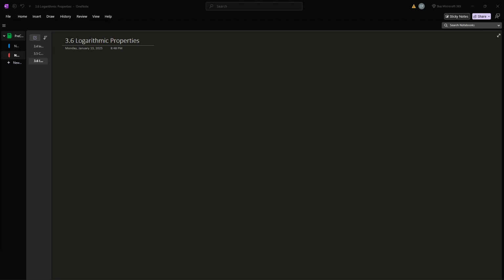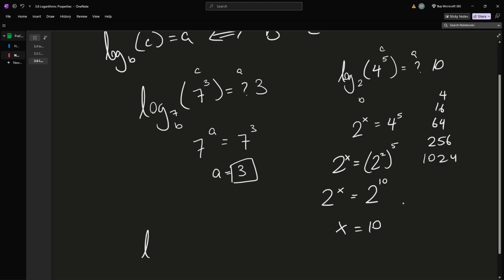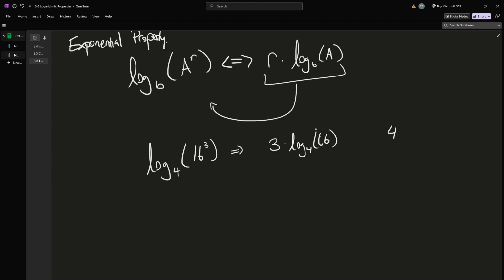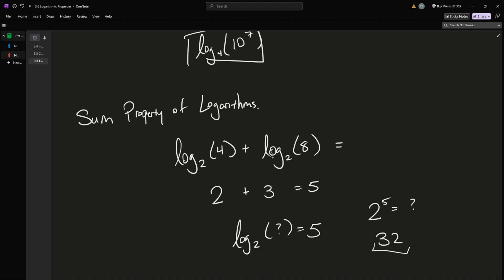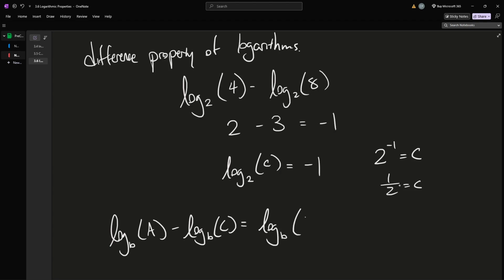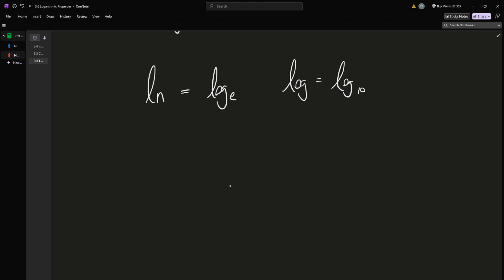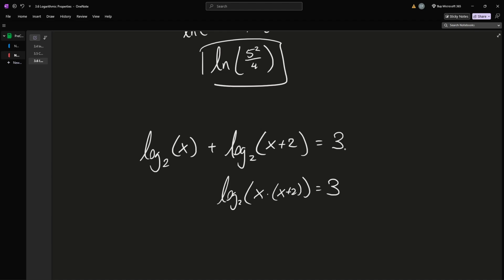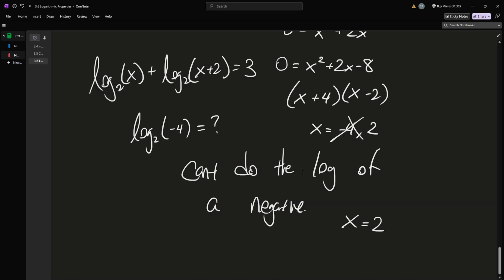PreCalculus: 3.6 - Logarithmic Properties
PreCalculus
Unit 3: Exponents and Logarithms
Lesson 5: Logarithmic Properties